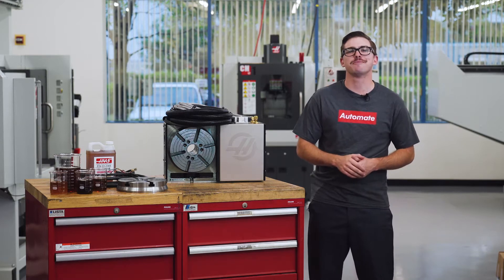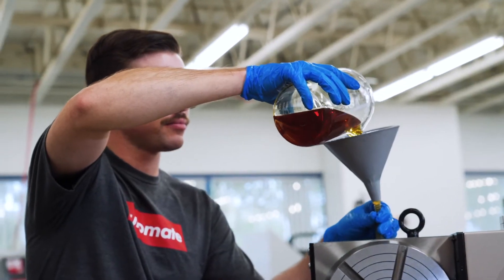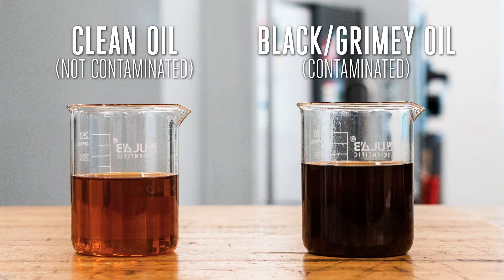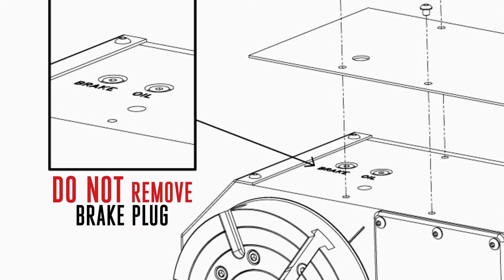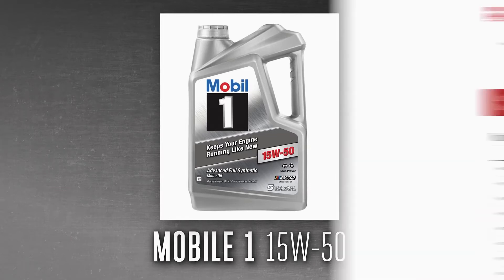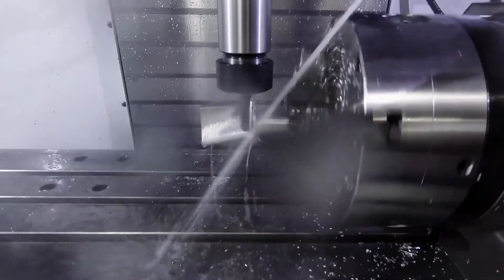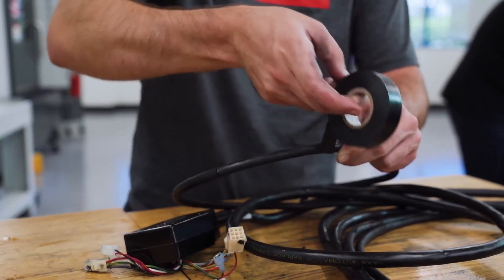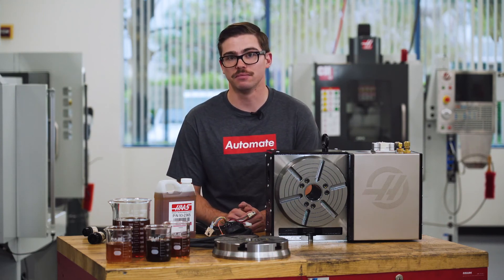Rotary Maintenance Haas Automation Service Video added Korean subtitle by CU Lee/ Haas Korea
로터리 정비 비디오 (한글 자막)
이 Haas 서비스 영상에서는 제조 엔지니어인 Mitchell O’Meara가
Haas 로터리 테이블에 서 수행해야 하는 중요한 유지보수 절차
몇 가지에 대해 차근차근 알려 드립니다.